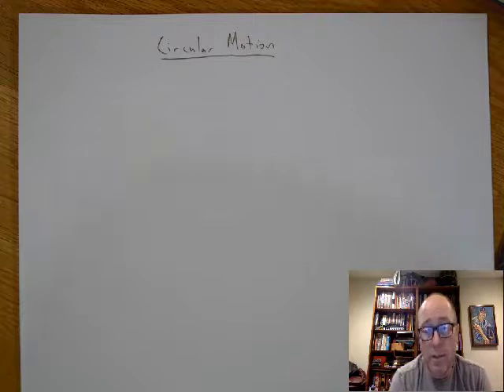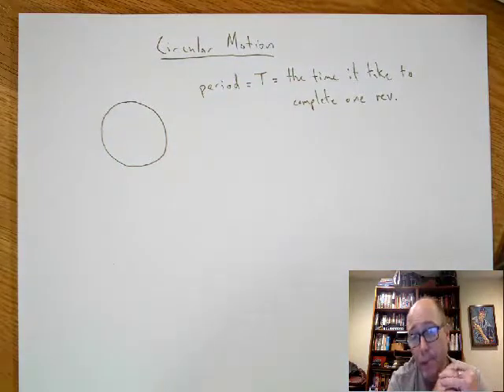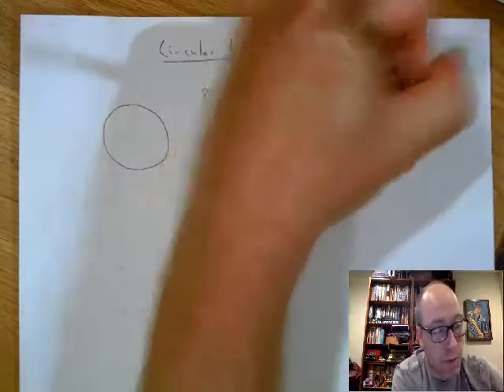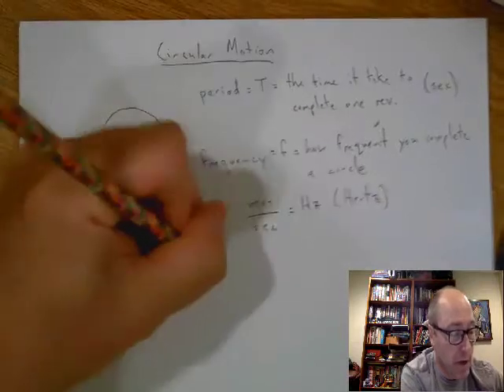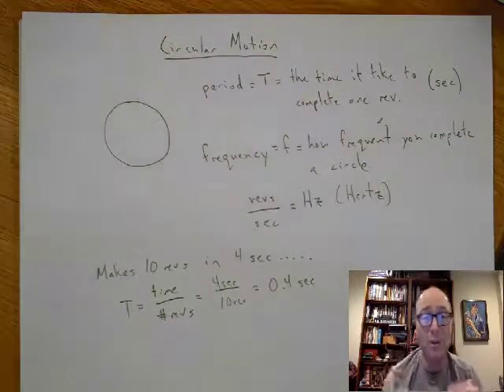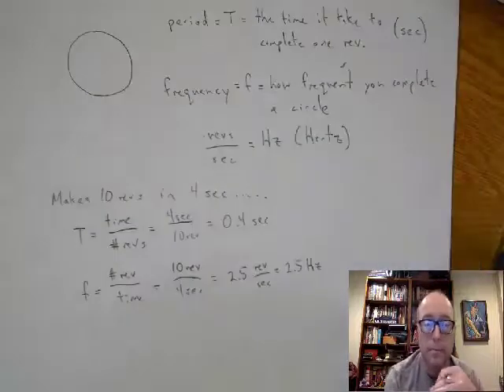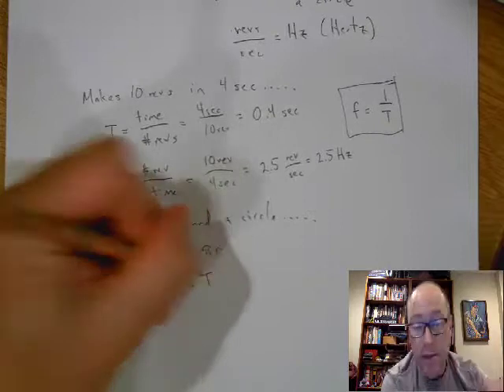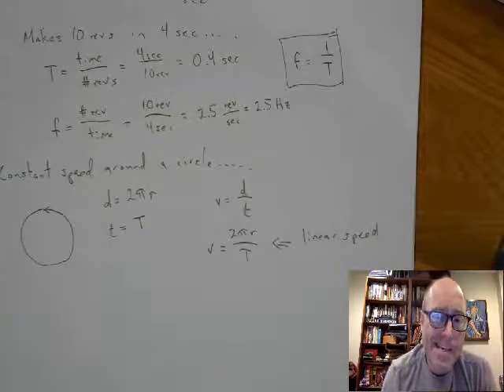circular motion intro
Period, frequency, linear speed